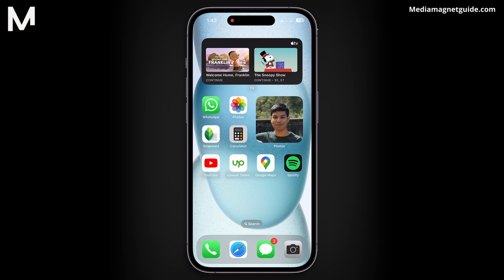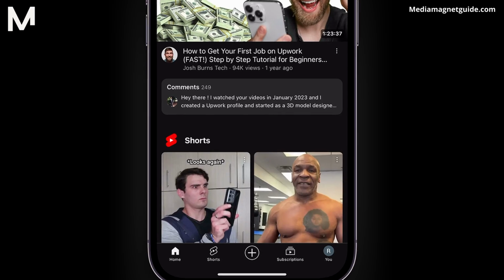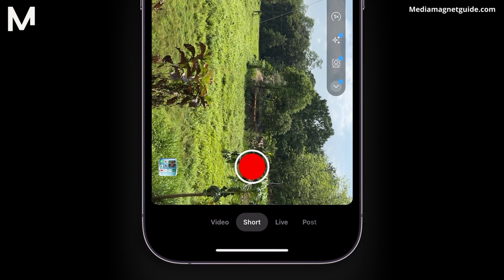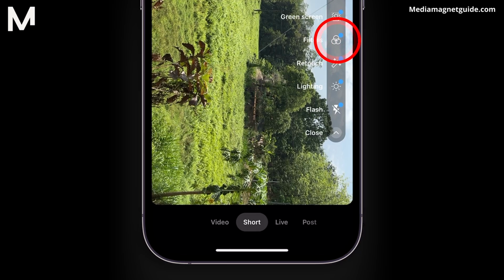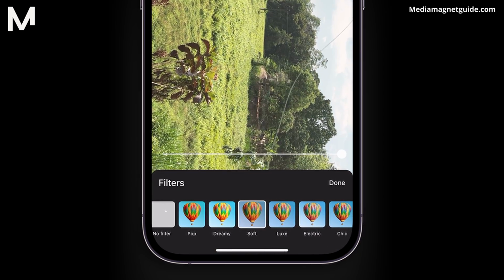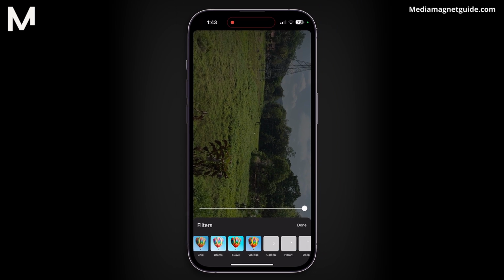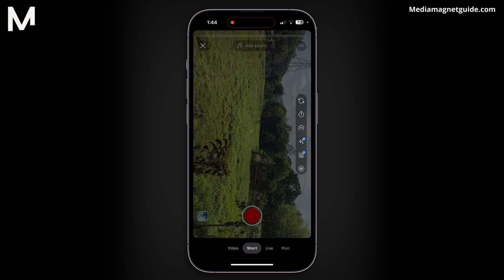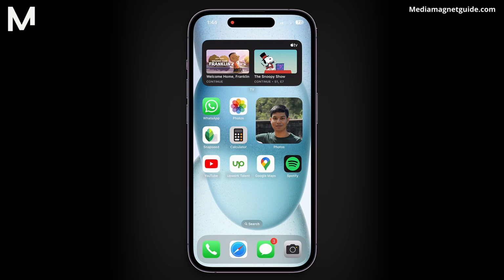How to Use Filters on YouTube Shorts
Find out how to use filters to enhance the visual style of your YouTube Shorts, making your short videos more visually appealing.

About YouTube Shorts:
YouTube Shorts is a short-form video platform by YouTube that empowers creators to express themselves in 60 seconds or less. With a focus on quick and engaging content, it's a hub for creativity, entertainment, and inspiration. Whether you're into music, comedy, or DIY, YouTube Shorts offers a stage to showcase your talent and connect with a global audience.